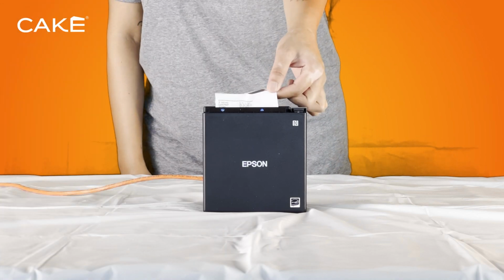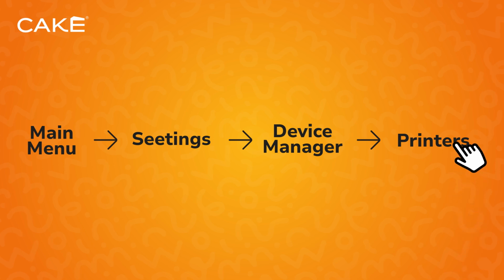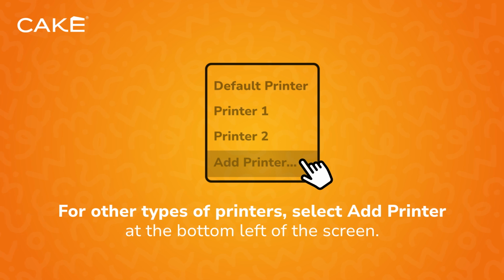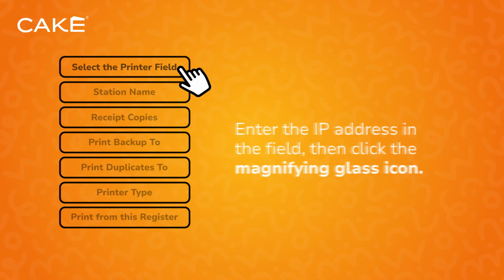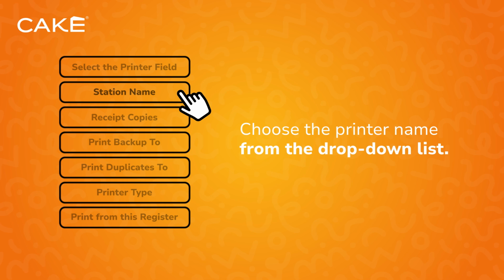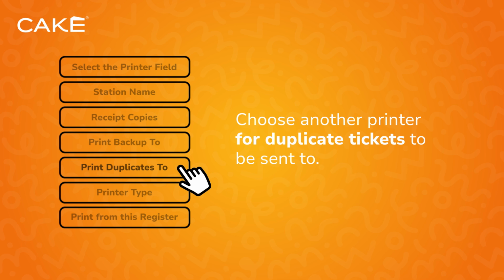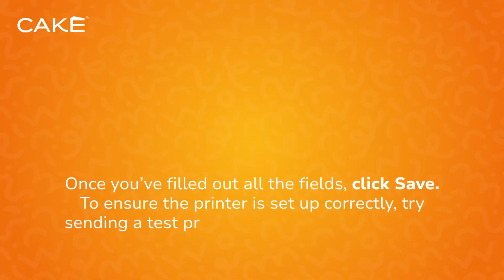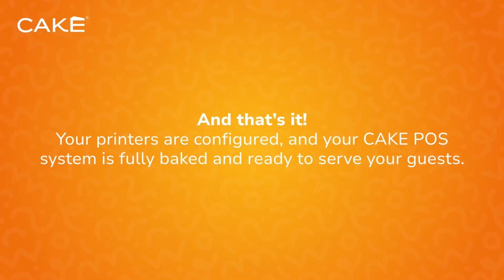CAKE POS Setup - Final Step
You’ve made it to the final step in your CAKE POS setup—let’s get your printers configured and ready to go!

In this video, we’ll walk through:
🖨️ Configuring printers on the CAKE POS
🔥 CAKE Epson thermal printer setup
🍽️ Impact printer configuration

Once your printers are set up, that’s it—you’re ready to serve your guests with confidence and efficiency!